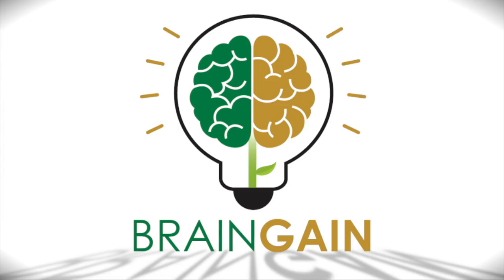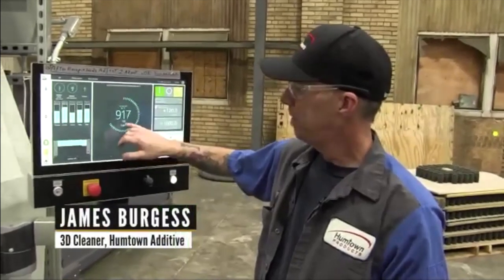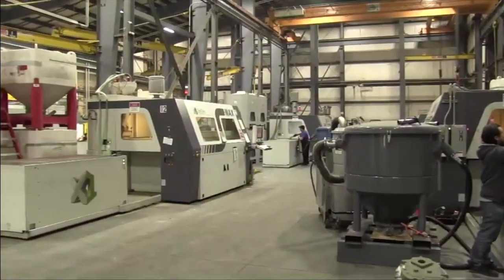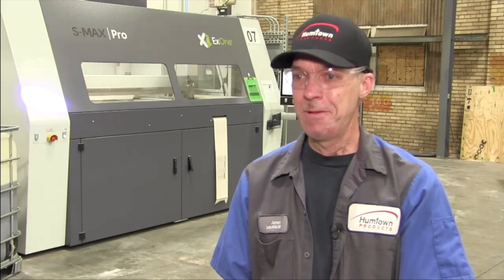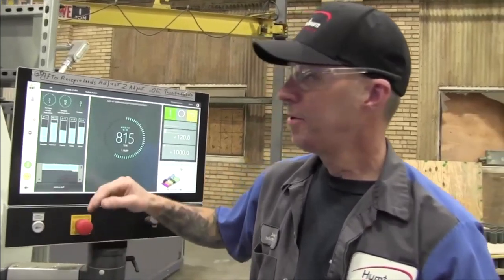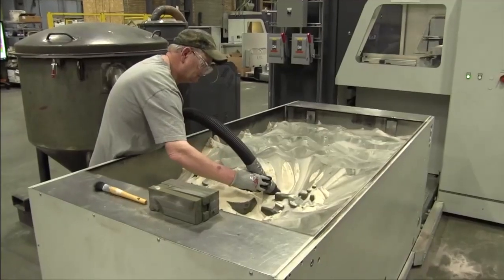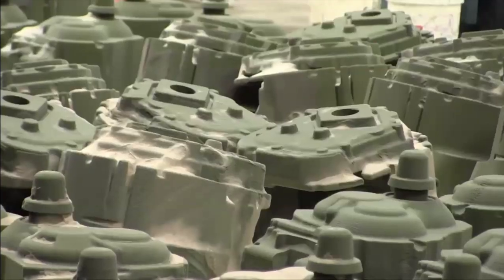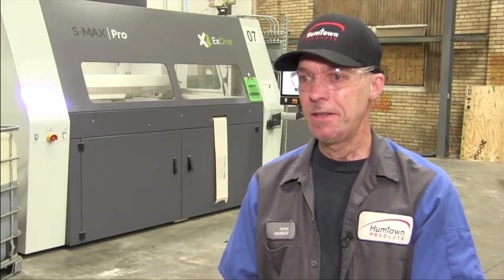Humtown Navigator Webinar